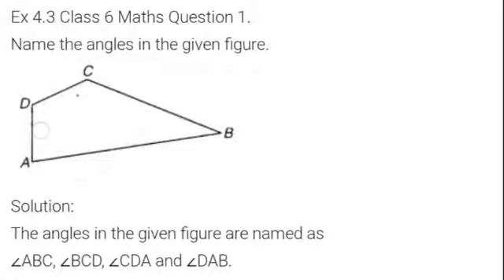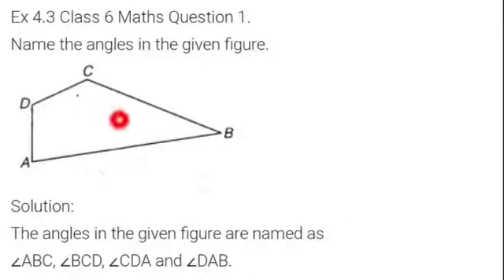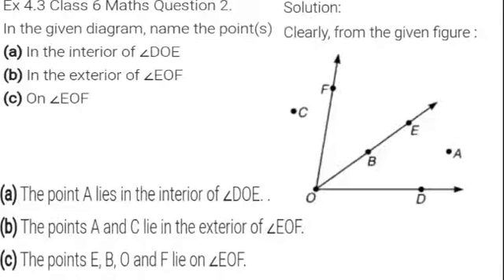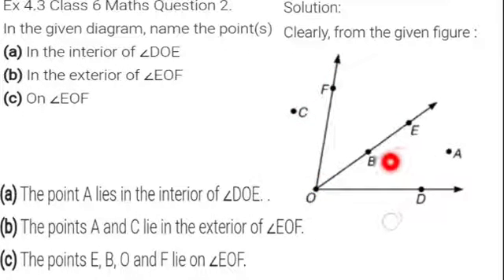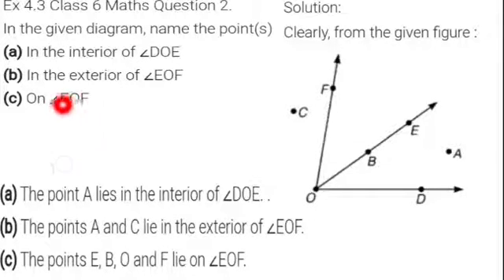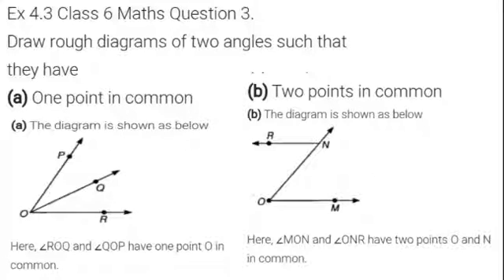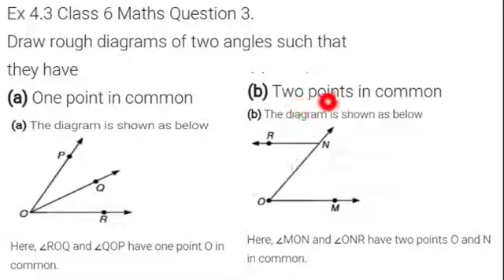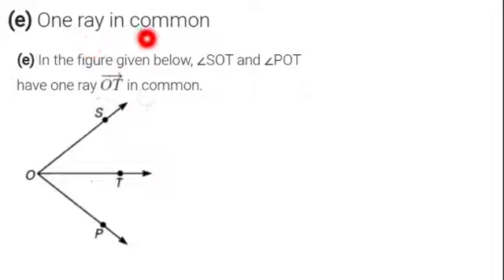Class-6/Maths/Chp-4 Basic geometrical ideas/(Part-3)